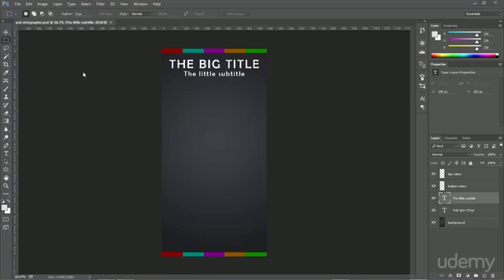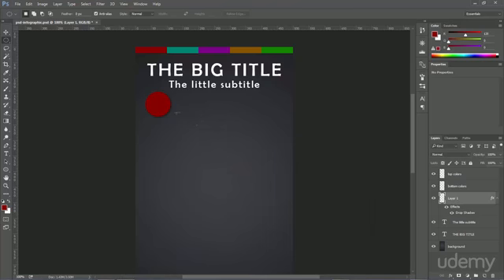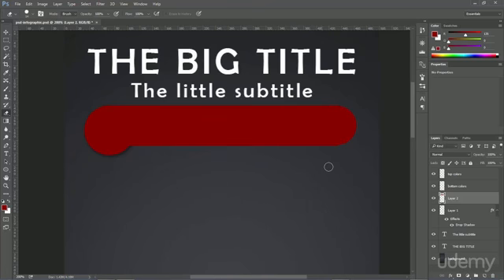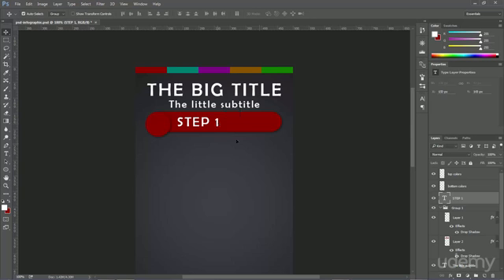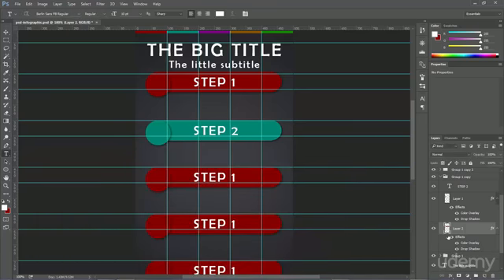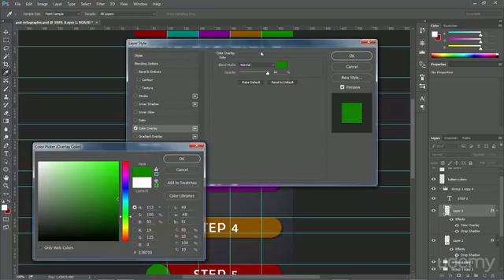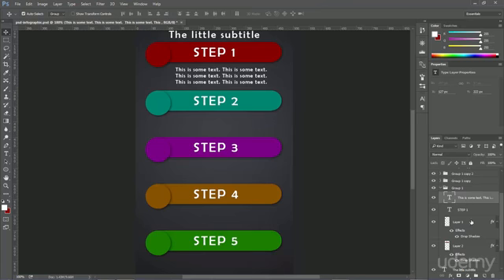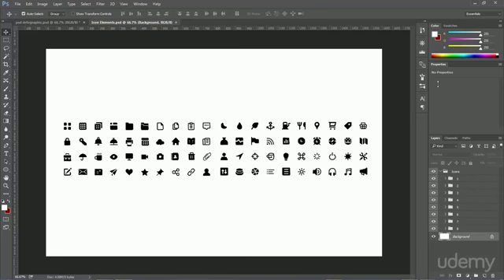Adding Icons and Information